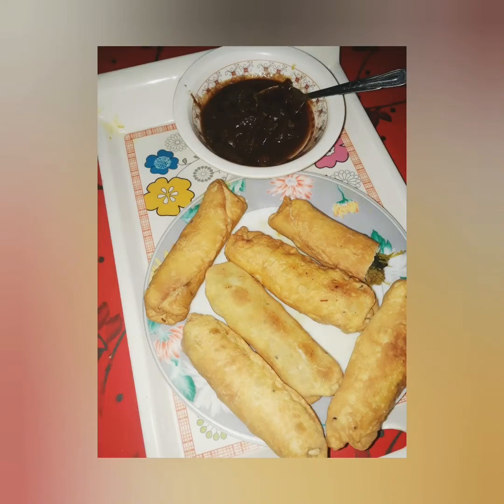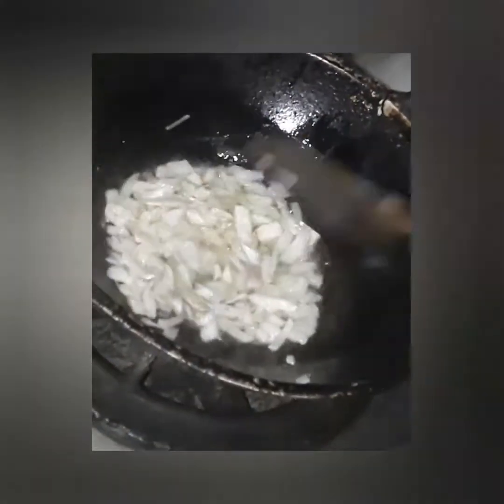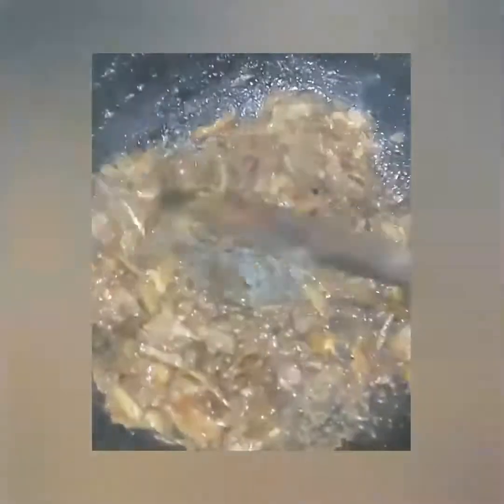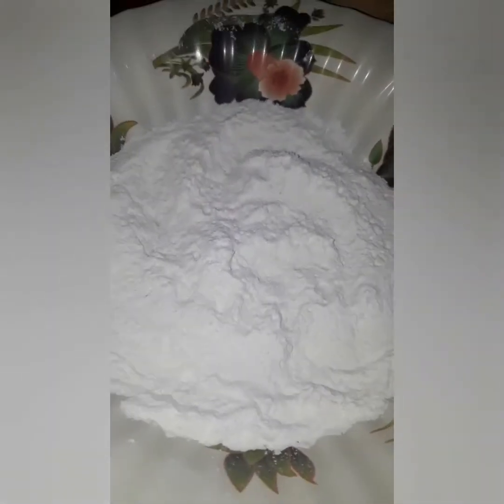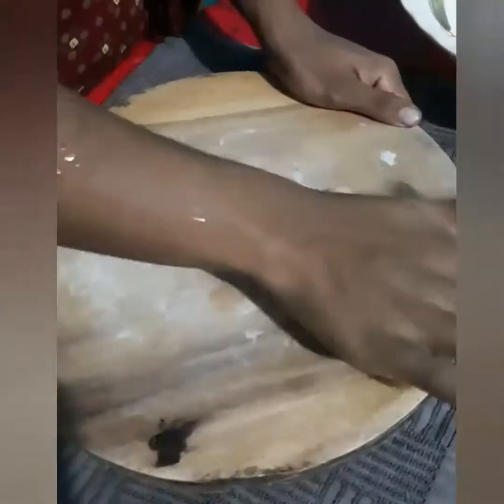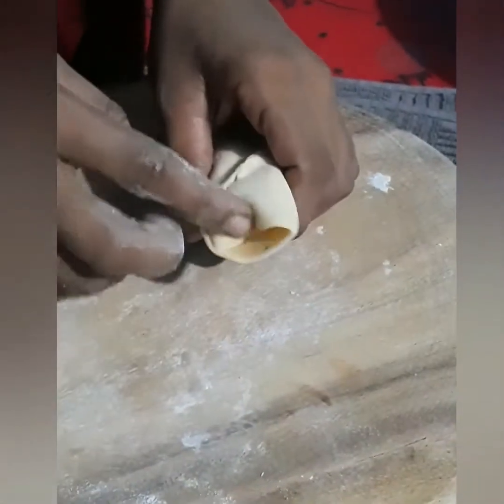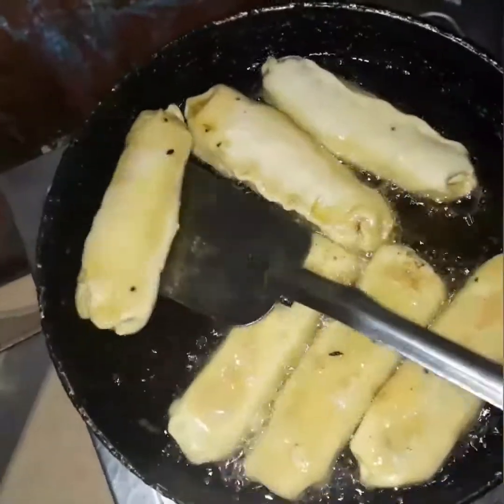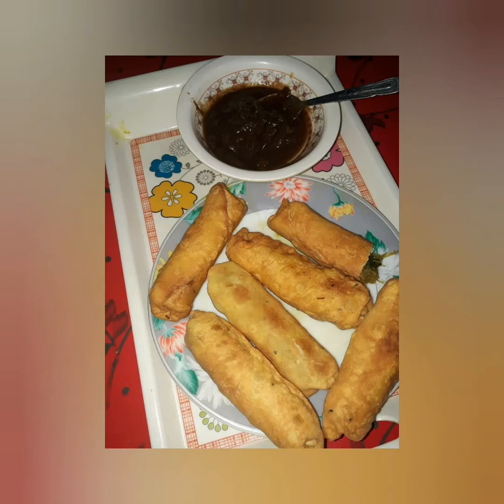উপাদান দিয়ে গরুর মাংসের রোল বানালাম# Esy recepi পুরো ভিডিও দেখুন।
চিকেন রোল বানাতে যা যা লাগে_ গরুর মাংসের রোল ইজি রেসিপি

# গরুর মাংস ৩০০ গ্রাম
# পেঁয়াজ বাটা ১ চা চামচ
# আদা বাটা 1 চা চামচ
 # রসুন বাটা 1 চা চামচ
#  জিরা গুড়া 1 চা চামচ
হলুদ গুড়ো ১ চা চামচ
মরিচ গুড়া 1 চা চামচ
# তেল দুই চামচ
# গরম মসলা
ধনিয়া পাতা
মাংসটা রান্না করার জন্য...

এখন রুটি বানানোর জন্য বযা যা লাগবে
ময়দা ৩০০ গ্রাম
# তেল
একটা ডিম
# পানি 3 কাপ
# ভাজার জন্য সয়াবিন তেল 1 লিটার